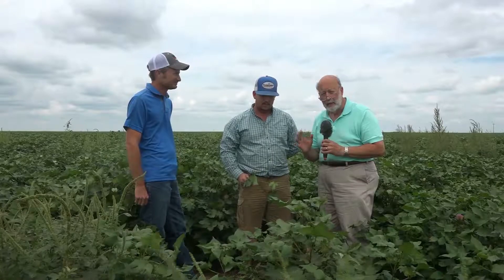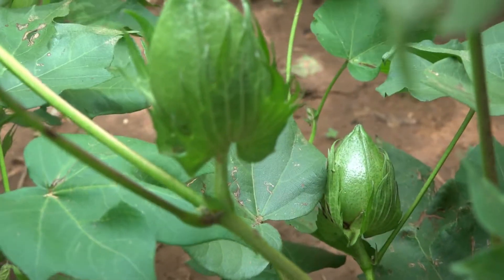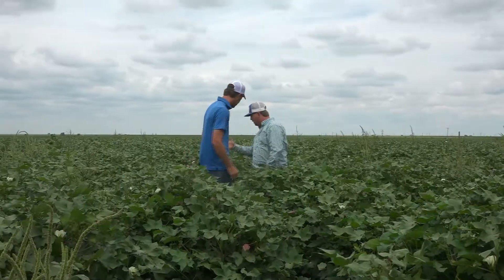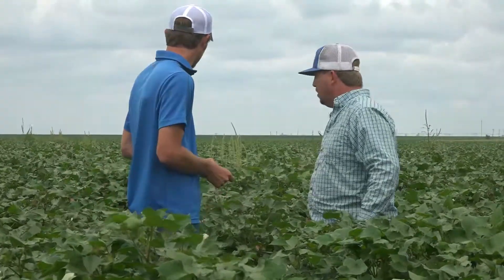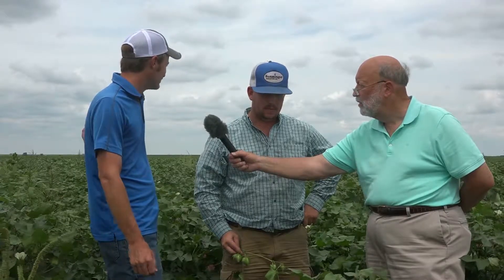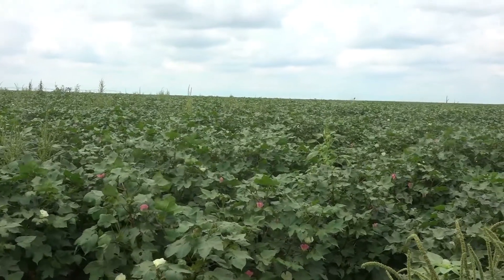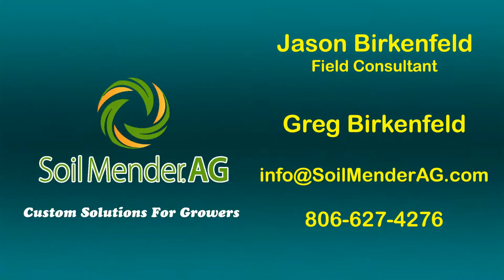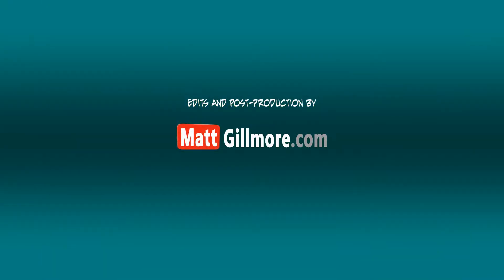Part 7 Taking Cotton to the Next Level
2017 Corn & Cotton Farmer Reports - Part 7

Brett Dunn is in his third year with Jason Birkenfeld of Soil Mender Products and the Ask The Plant® Dynamic Crop Nutrition® program by TPS Lab.

Brett originally just wanted to increase his cotton production. He didn't expect that increased production would also result in decreased fertilizer use.  Brett is now looking forward to joining the One Ton Club.

Hosted By Stu Ellis and featuring Brett Dunn with Jason Birkenfeld